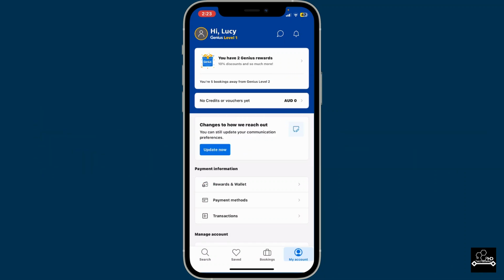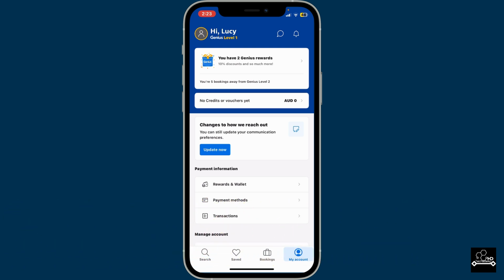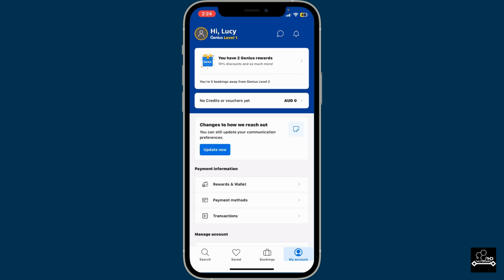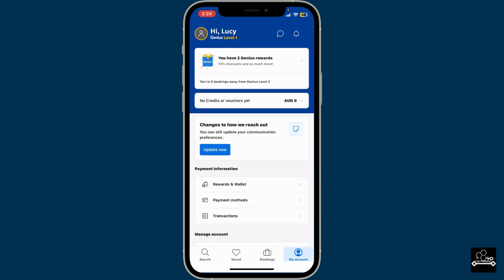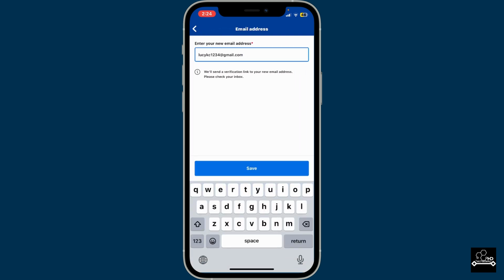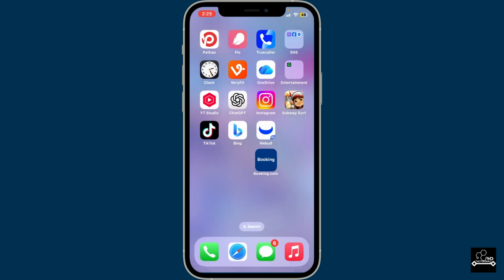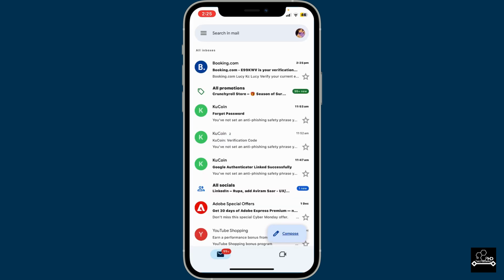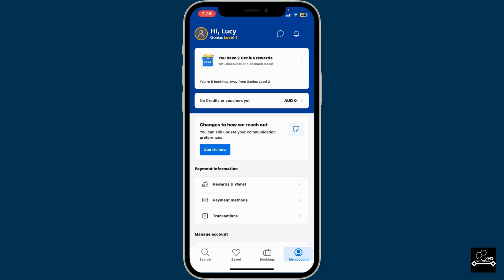How to Update Your Email on Booking.com (Step-by-Step)?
Learn how to change your email in Booking.com easily and securely! In this step-by-step guide, we’ll show you how to update your account email on both the Booking.com website and mobile app, so you can keep your account information up to date.